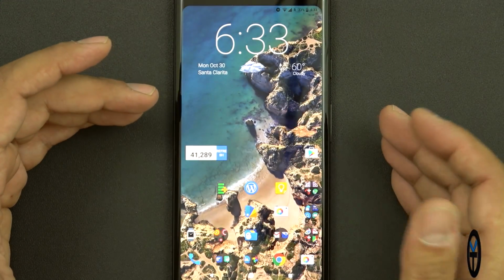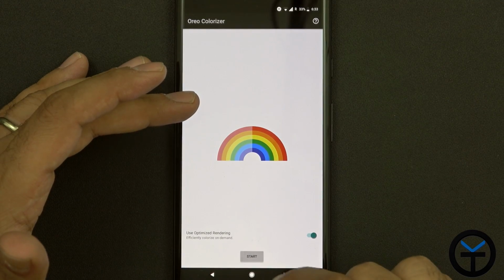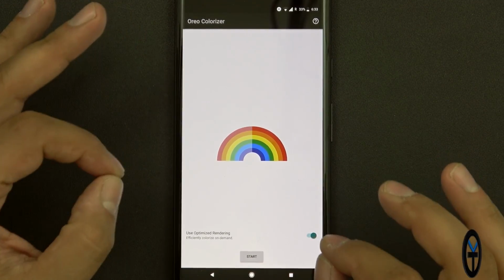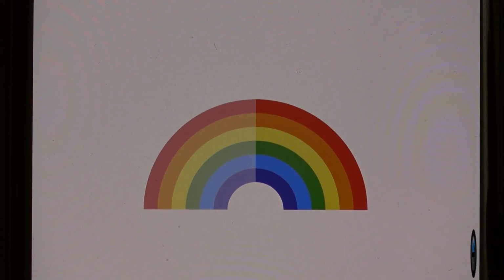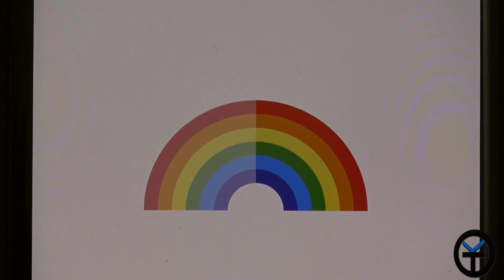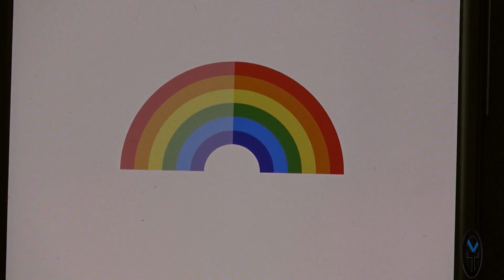Fix the Flat Color on the Pixel 2 XL Easily With Oreo Colorizer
The Pixel 2 XL has a lot of features that make it amazing, the Display has some issues luckily  we can fix the flat/muted colors on this display pretty quick with this app called Oreo Colorizer.

B&H Dealzone:
bhpho.to/2ppW6Ty

Amazon Daily  Deals: